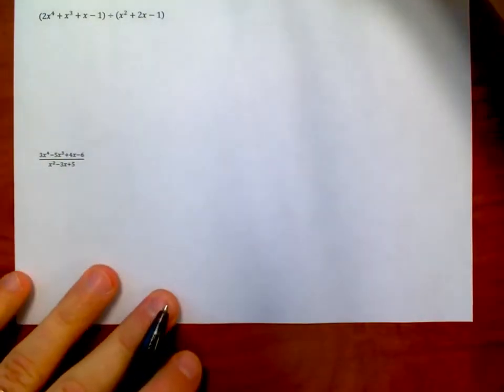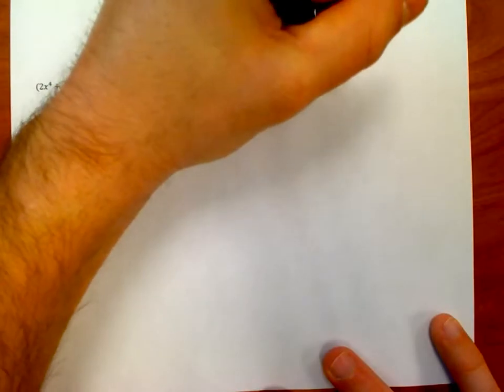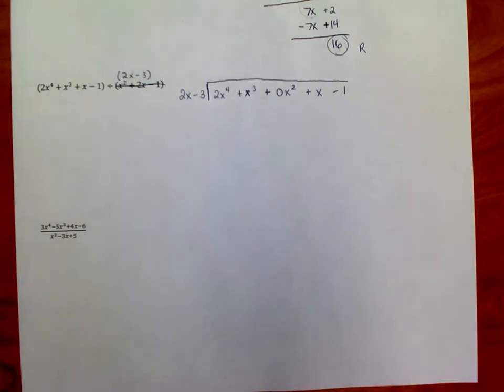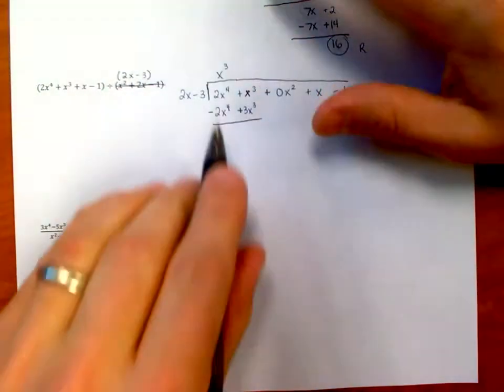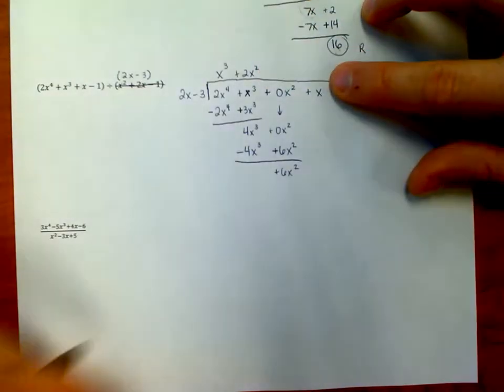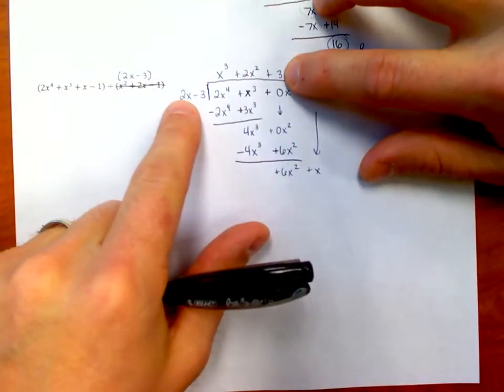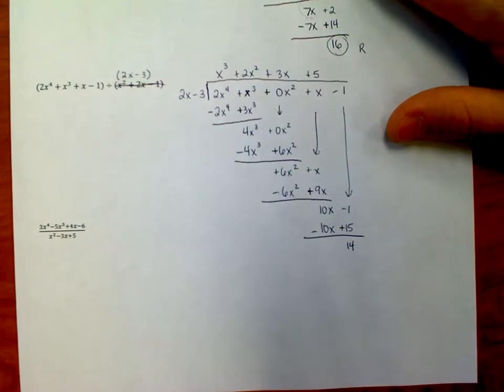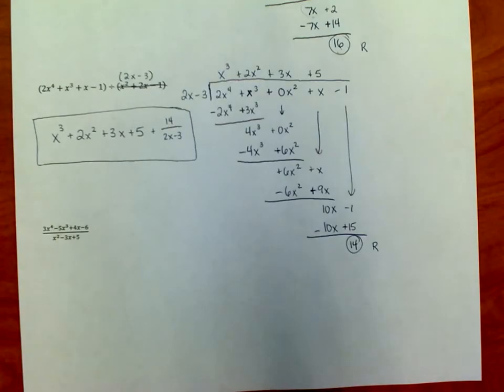Lesson 5.6 Video 3 - Long Division of Polynomials (Example 2)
The only difference between this video and the first example is that we are dividing by a more complicated binomial, (2x - 3). The process remains the same as in the first example, though! Because of the 2x in the denominator of this division problem, long division is really the best method for solving this problem!